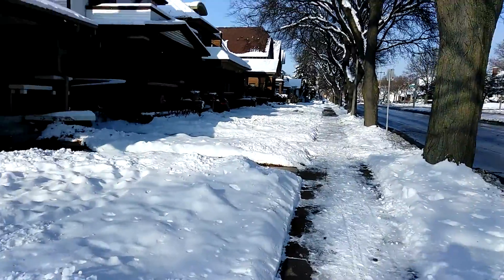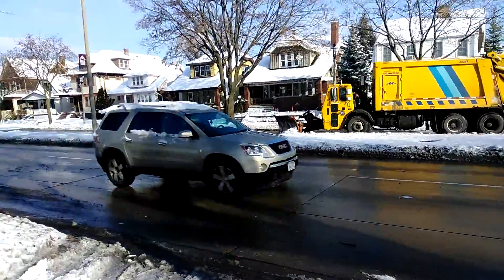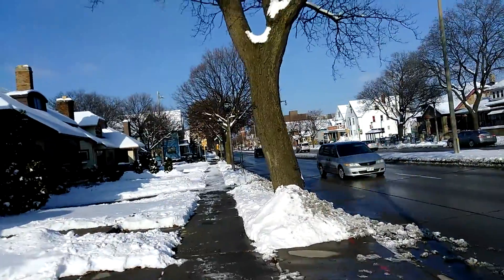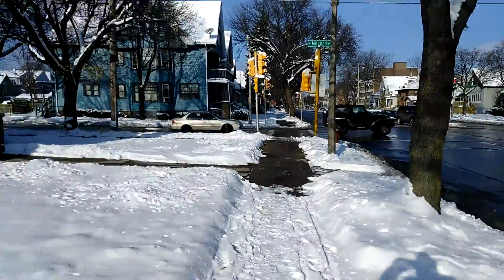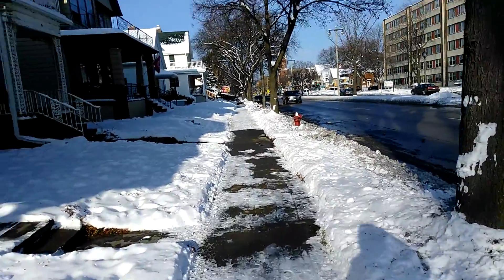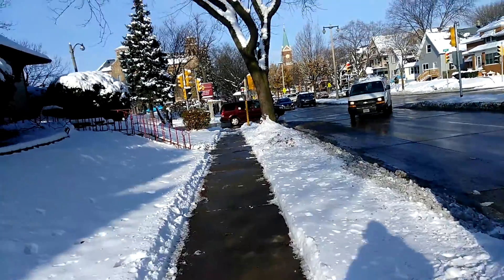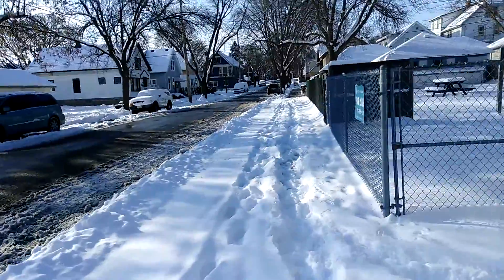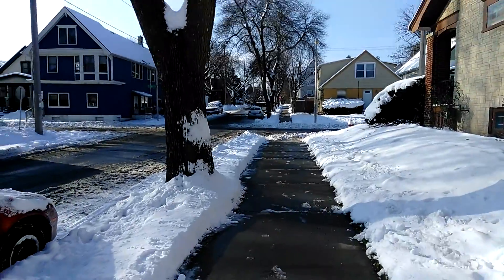Holiday Season 2016/Milwaukee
A walk on Layton Blvd (27th Street.(